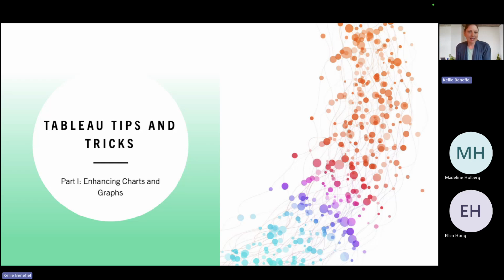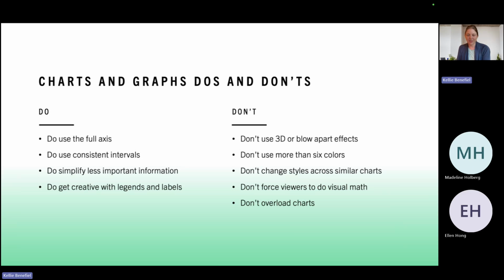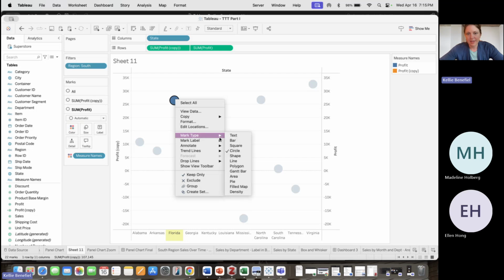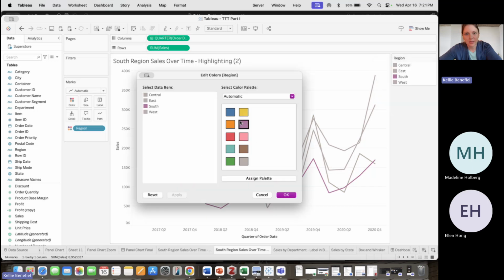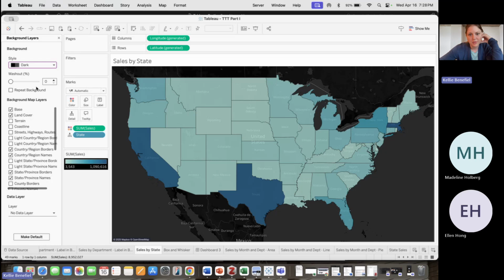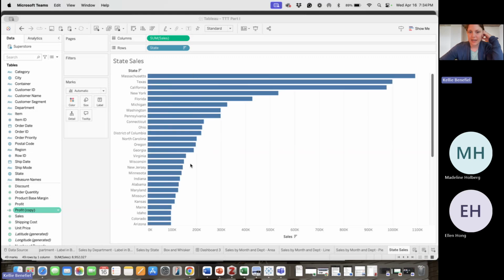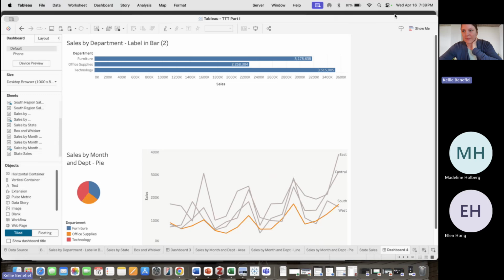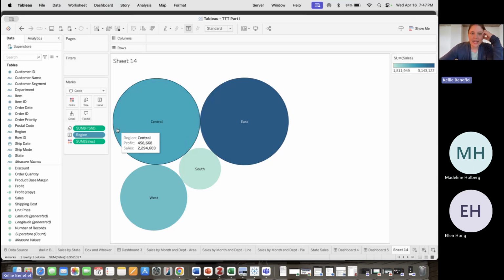IT 425 Tableau Tips and Tricks Part 1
This session focuses on creating better graphics and reviews some tricks for making graphs more attractive and working more efficiently.